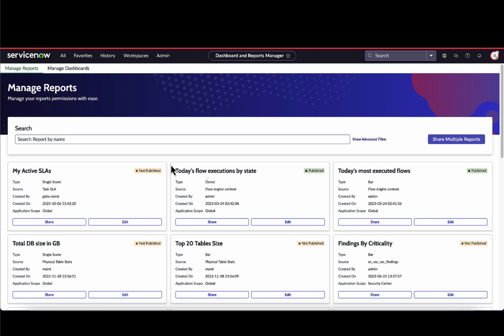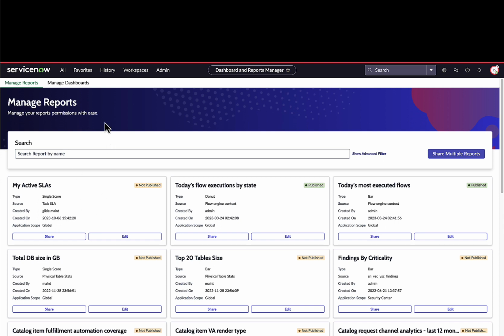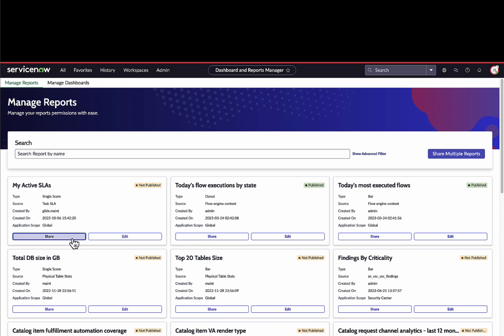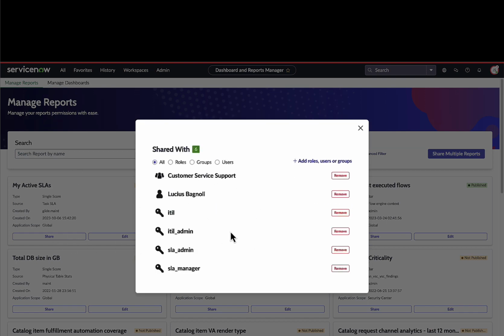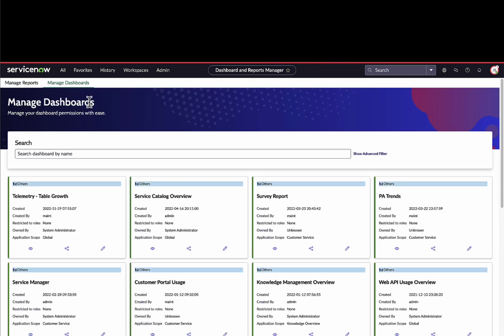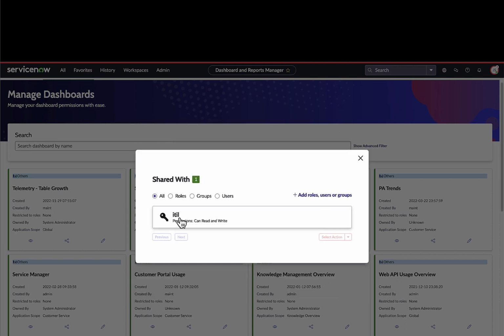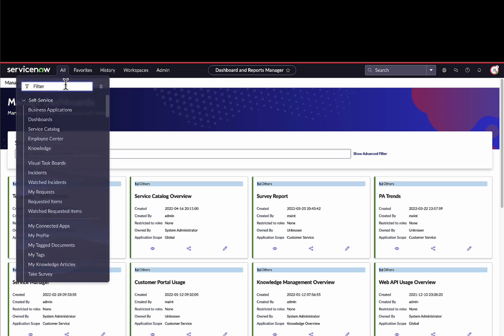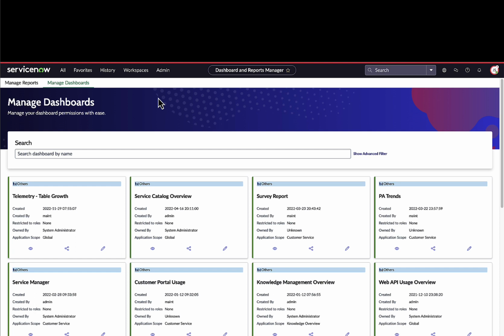Dashboards & Reports Manager v2 || New Features & Updates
Thanks for showing the love to this workspace. Check out the newer version.